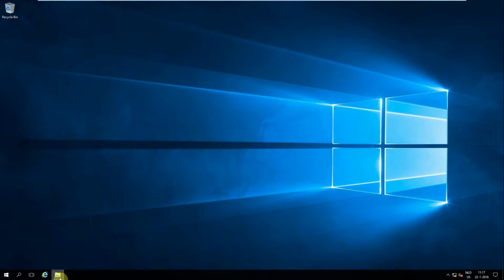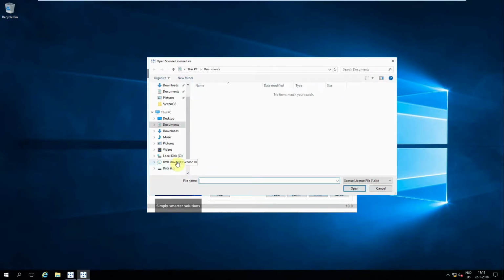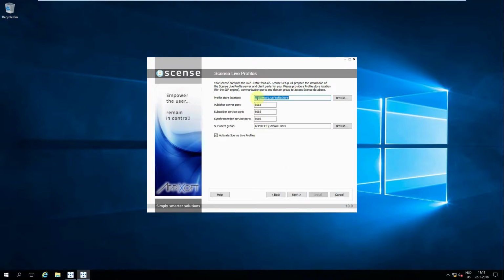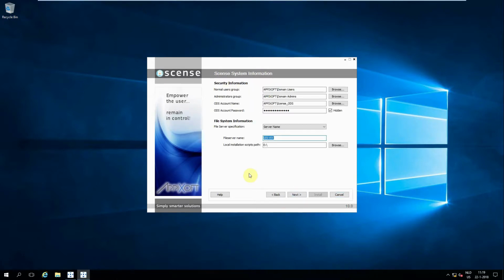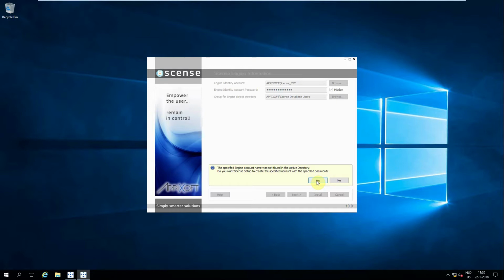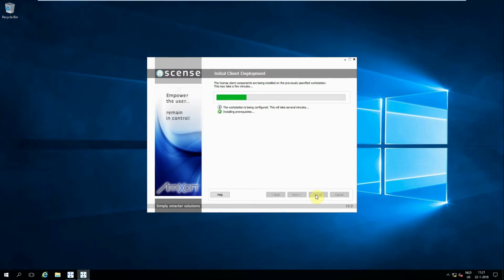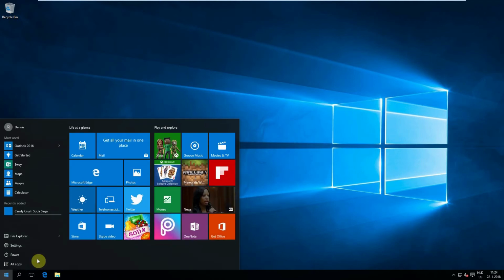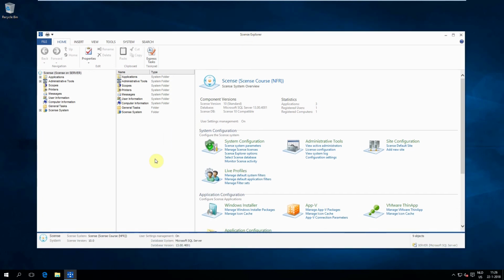Demo: The Scense Setup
How to install a new Scense system from scratch